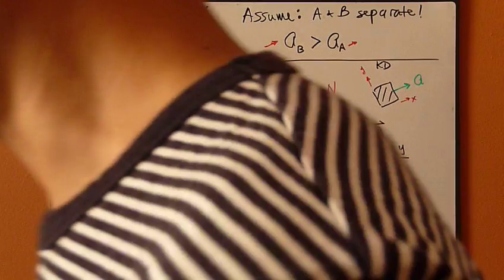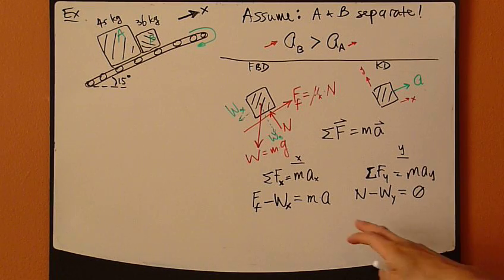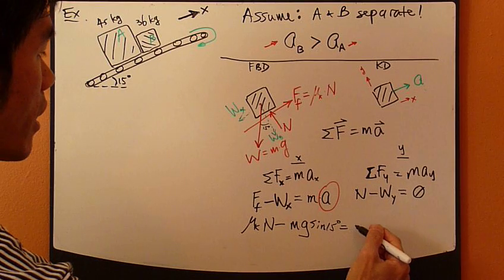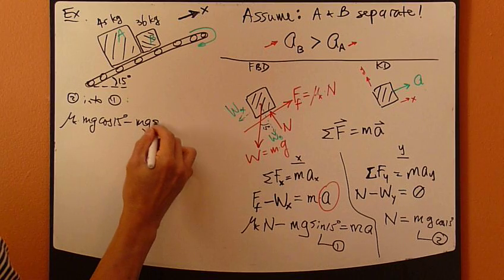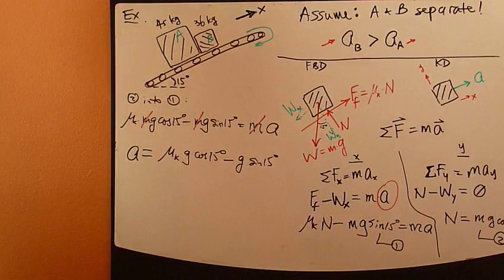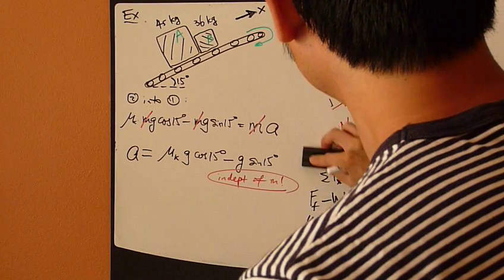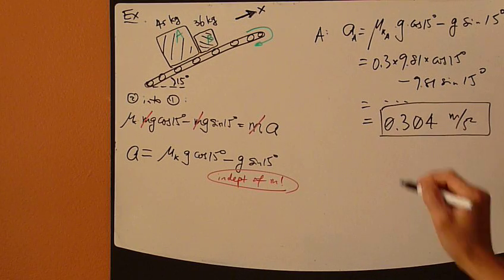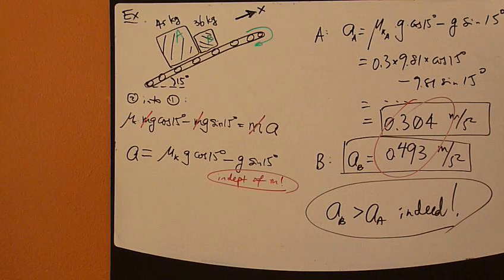Ch.13 Part6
Particle kinetics: Newton's Second Law method